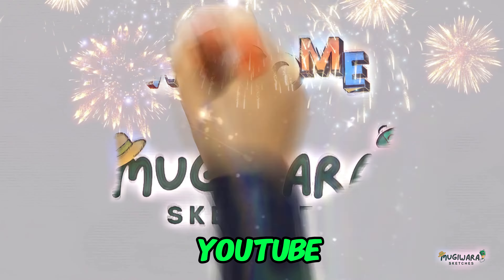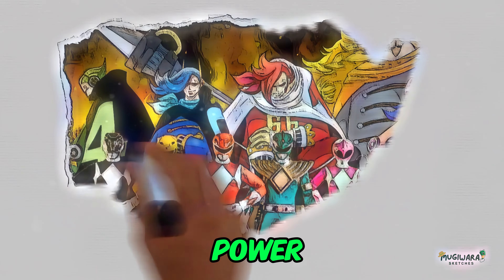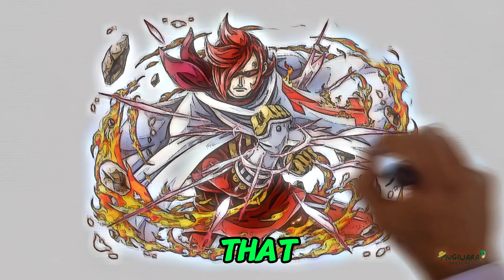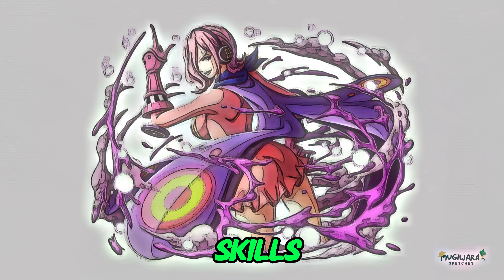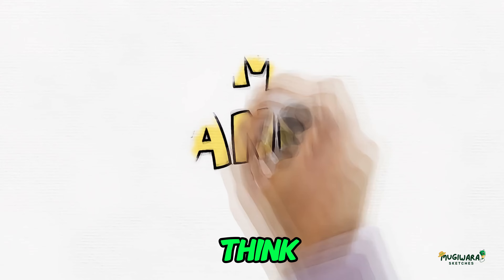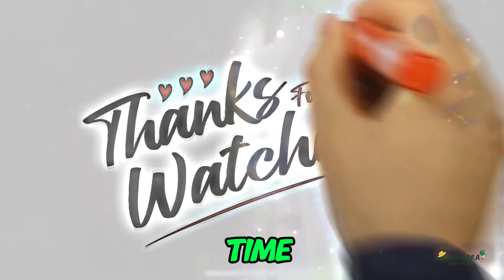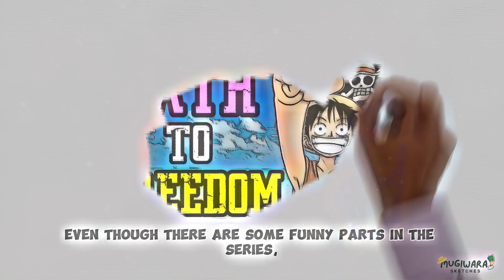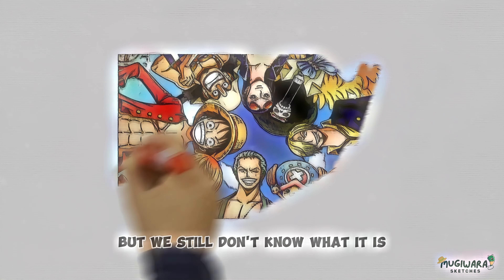Germa 66's Raid Suits: All You Need to Know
Embark on an exhilarating journey through the captivating universe of One Piece as we unravel the mysteries surrounding Germa 66's Raid Suits. Delve into the cutting-edge technology behind these formidable battle suits worn by the illustrious Vinsmoke Family, and unlock the secrets that make them a force to be reckoned with on the battlefield. 🚀💥💫

For One Piece fans hungry for deeper insights into the series' lore, join us as we explore the intricate details of Germa 66's Raid Suits and their significance within the world of One Piece. Discover how these iconic gear pieces have shaped pivotal moments in the series and influenced the course of epic battles. ⚔️🔍📜

Anime and manga enthusiasts, prepare to be captivated by the innovative world-building and technological marvels showcased in One Piece. From the awe-inspiring abilities of Germa 66's Raid Suits to the strategic advantages they offer in combat, there's something for every fan of the genre to marvel at. 🎌📚🎬

Tech enthusiasts, get ready to geek out over the futuristic advancements featured in Germa 66's Raid Suits. From enhanced strength and speed to bulletproof resilience and flight capabilities, these suits push the boundaries of technological innovation in the One Piece universe, offering a glimpse into a world where science and warfare collide. 🔬💡💻

Calling all cosplay and costume designers! Prepare to be inspired by the sleek and innovative designs of Germa 66's Raid Suits. Whether you're drawn to the form-fitting aesthetics, the functional enhancements, or the unique color schemes, there's no shortage of creative potential to be found in these iconic gear pieces. 👗🎨✨

Join us on this thrilling exploration as we demystify Germa 66's Raid Suits and provide you with all the essential knowledge you need to know. Your adventure awaits! 🌟✨🔍

Germa 66's Raid Suit Video Chapter's:
00:00 Introduction
01:02 What is the Raid Suit?
02:16 What the Raid Suit Can Do: General Abilities?
03:17 What the Raid Suit Can Do: Individual Abilities
04:18 The Weakness of the Raid Suit
05:04 Summary And Highlights
06:22 What Is One Piece Anime?

About Mugiwara Sketches Channel:
The favorite haven of anime fans! Join us in our hilarious sketch videos that contain reviews and summaries of various anime. Different genres, diverse characters, and timely stories - you'll find them all here. Take a stroll through the colorful and storytelling world of anime.

I acknowledge that none of the images, videos, fan art, stickers, and GIFs used in the creation of this video belong to me.

This is a fan-made video review. I do not claim any rights to the songs, images, animations, and other materials used in this video. If you are an anime fan, please support the manga industry: buy manga and other anime products!